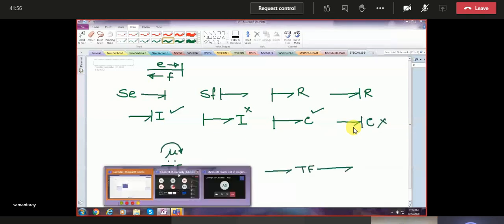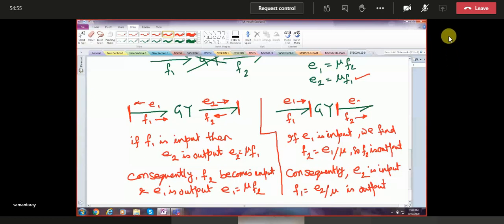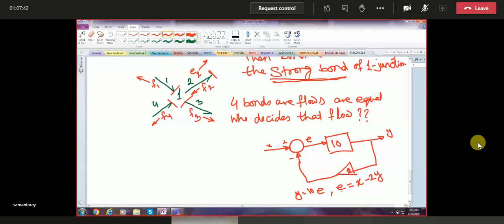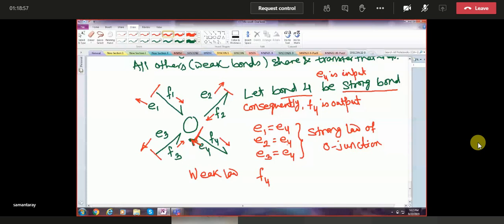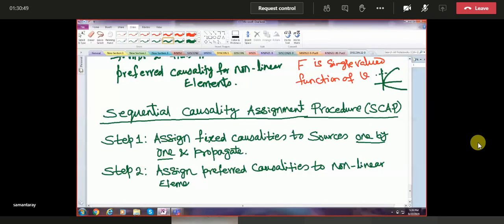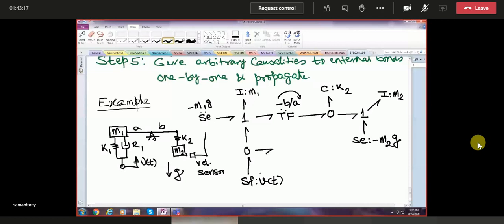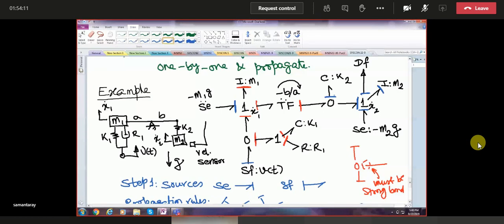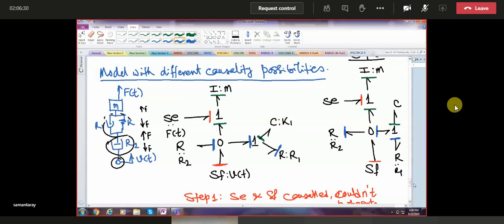22 09 2020 S&C Causality Assignments and Examples